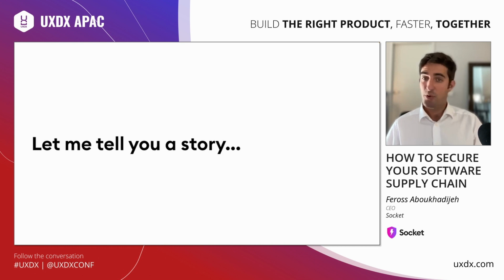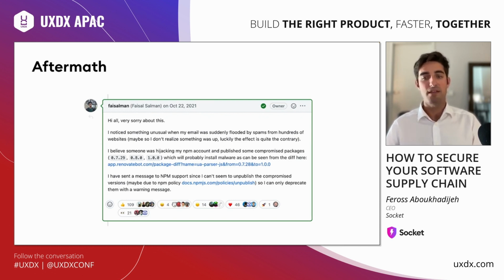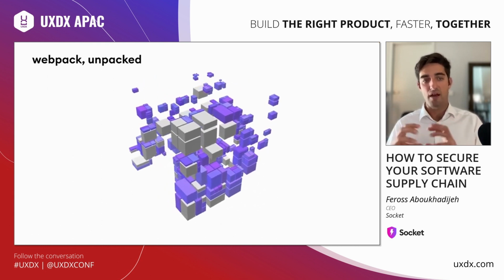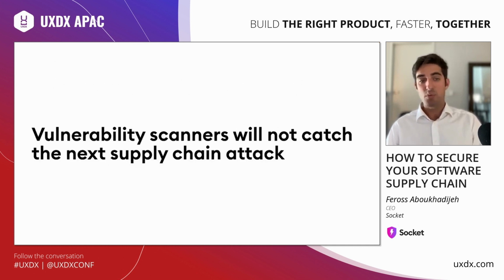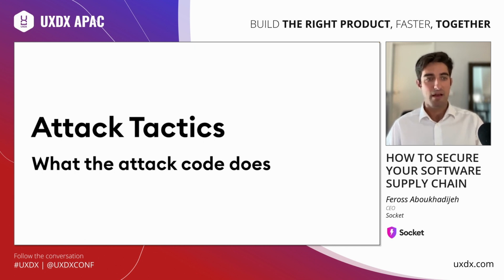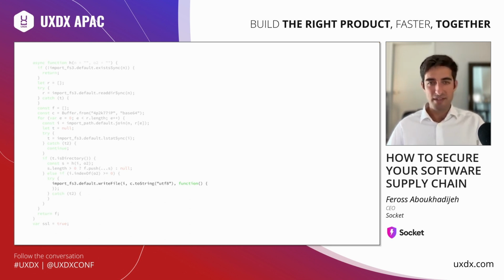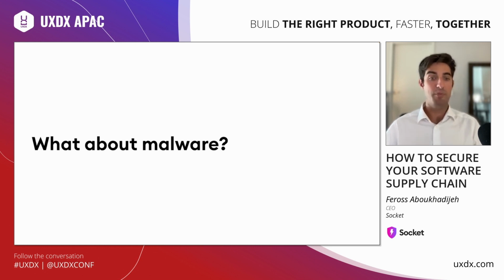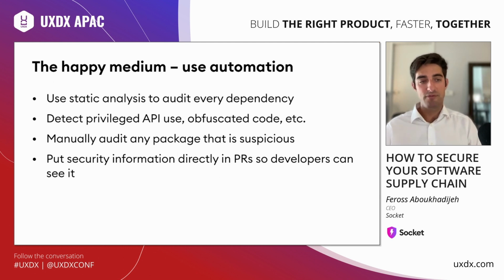How to Secure Your Software Supply Chain – Practical Lessons To Protect Your App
Open source code makes up 90% of most codebases. How do you know if you can trust your open source dependencies? It is critical to manage your dependencies effectively to reduce risk, but most teams have an ad-hoc process where any developer can introduce dependencies leaving organizations open to risk from malicious dependencies. Software supply chain attacks have exploded over the past 12 months and they’re only accelerating in 2022 and beyond. We’ll dive into examples of recent supply chain attacks and what concrete steps you can take to protect your team from this emerging threat.